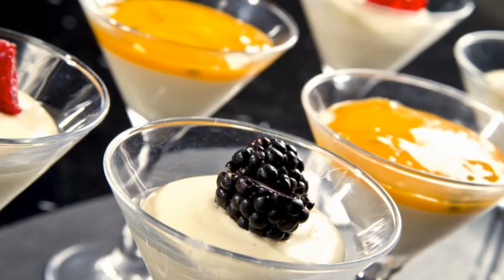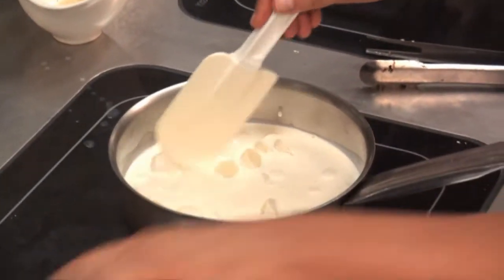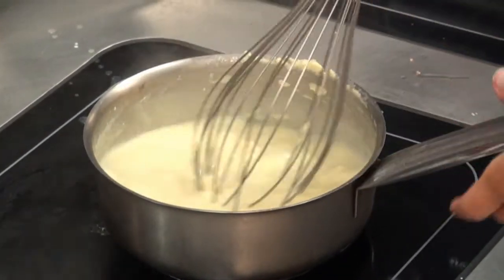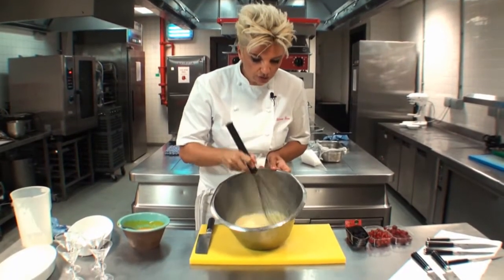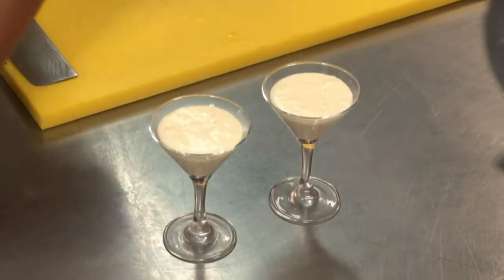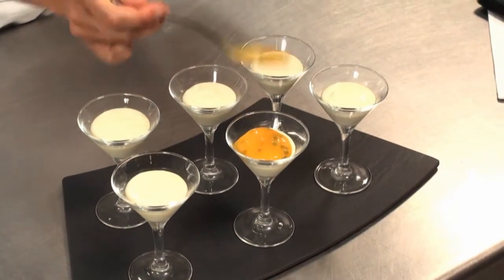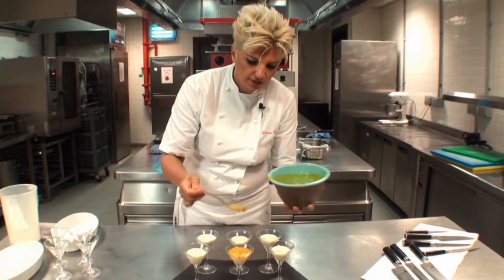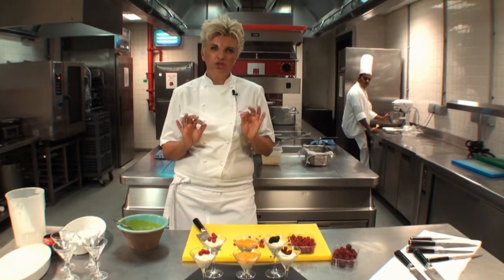Cardamom and white chocolate mousse recipe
Cooking with Friday magazine and Chef Silvena Rowe.

Videographer: Ryan Navarro